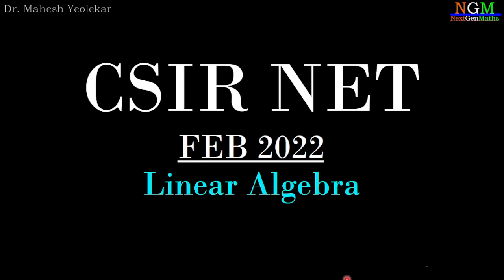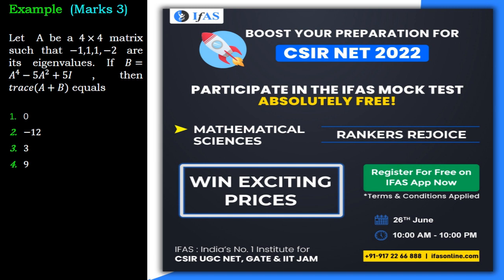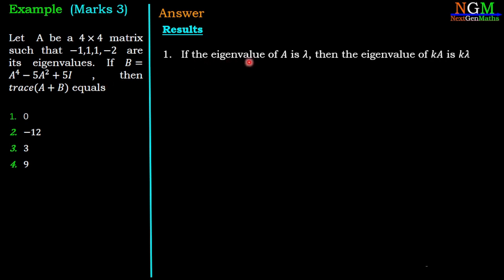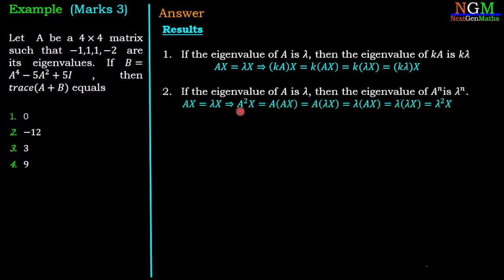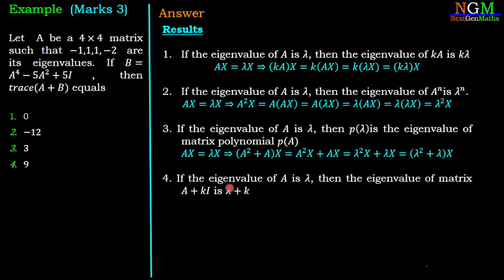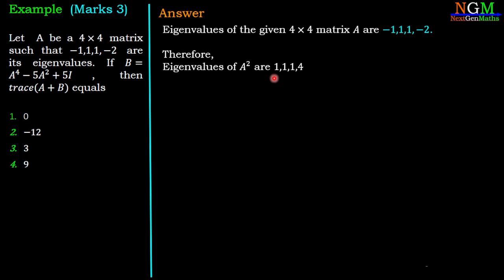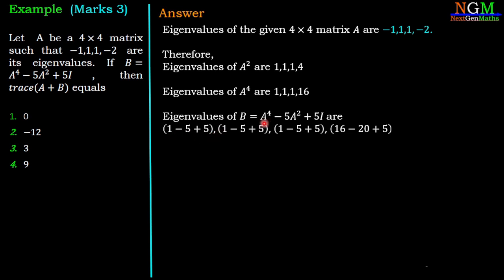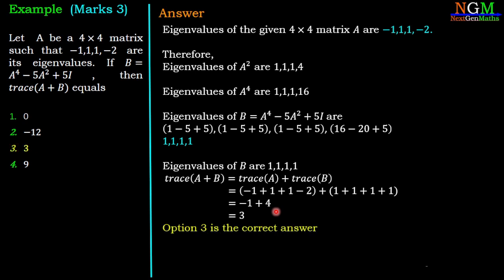FEB 2022 | Linear Algebra | trace(A+B)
CSIR NET, Answer Key FEB 2022, Mathematical Science, Helpful those who are preparing for NET, GATE, SET, SLET exams
Linear Algebra | Matrix of Derivative